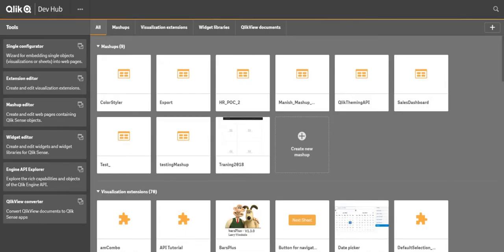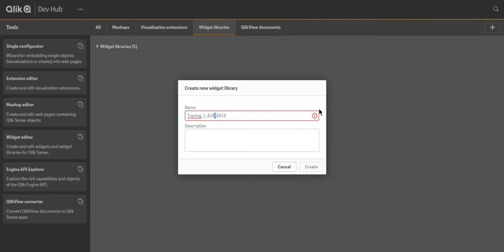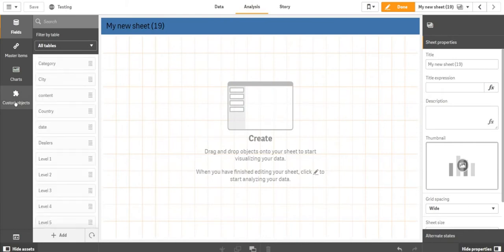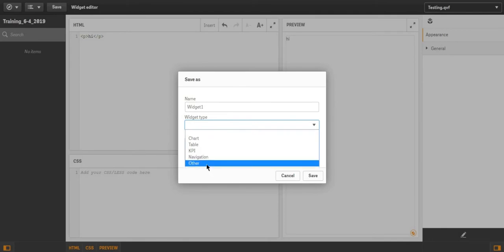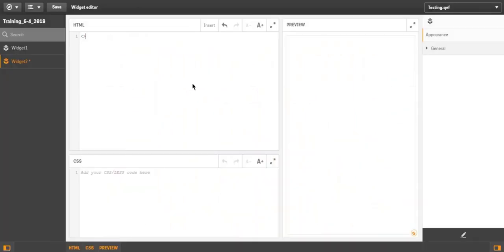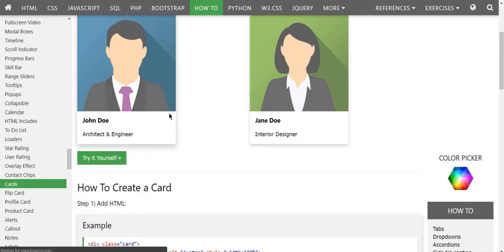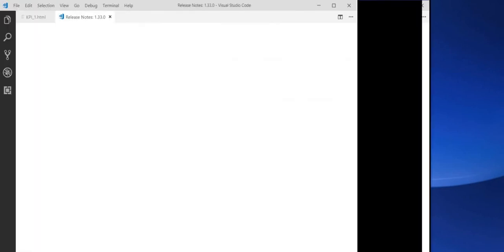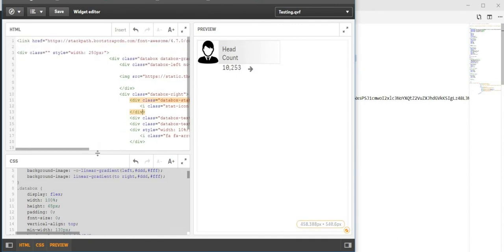Qlik Sense Widgets from Scratch - learn Other IT & Software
Efficient & easy way of implementing widgets
Easily integrate HTML & CSS into Qlik Sense widgets and make it interactive objects,Create Basic properties to edit and customize Qlik Sense widget visualizations,How to create custom Basic Qlik Sense visualization using Widgets
Good understanding of Basic JavaScript, HTML, CSS related to web development will be a great advantage,Qlik sense basic i.e basic understanding of frontend, backend, qlik pre loaded visualization,variables etc.,In this course you will learn to make widgets in efficient and easy way, you will learn about some API which can be implemented in widgets, that can be useful.,QLIK SENSE API,,Field API,Navigation API,Variable API,These are widely used, so in these videos you are going to use these API to meet development challenges.,HOPE YOU LEARN  & DEVELOP BEAUTIFUL WIDGETS FOR YOUR ORGANIZATION.,,Qlik Sense DevelopersQlik View DevelopersWeb Developers,Qlik Sense Developers,Qlik View Developers,Web Developers